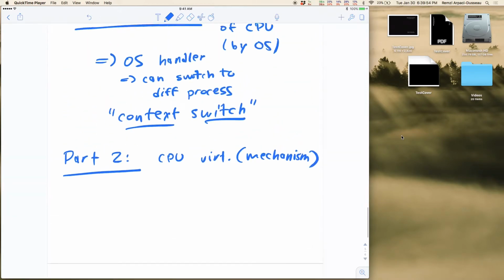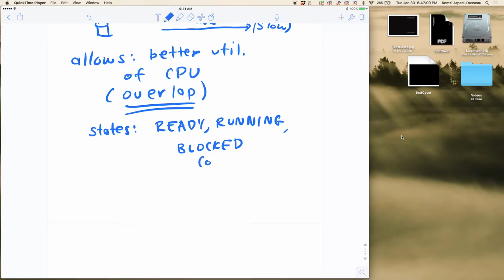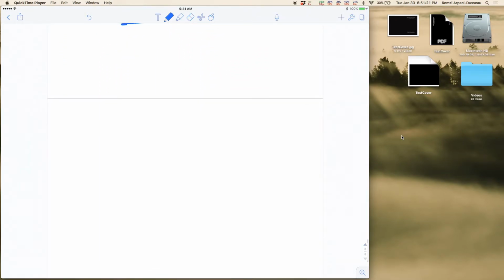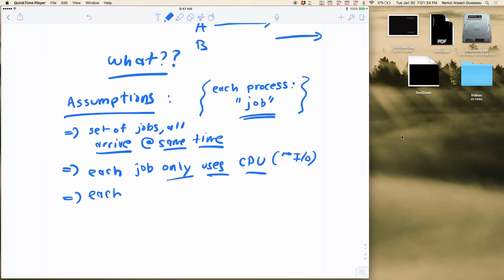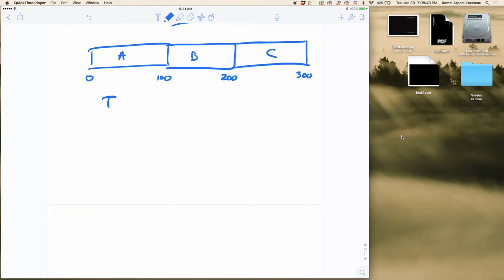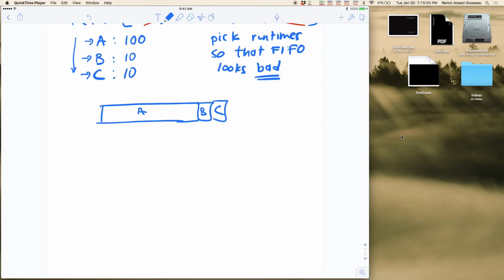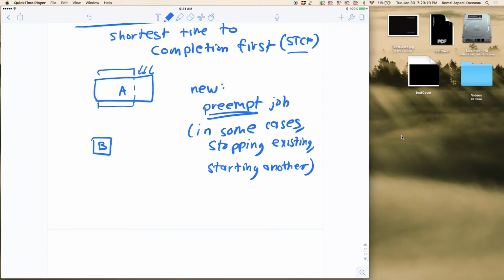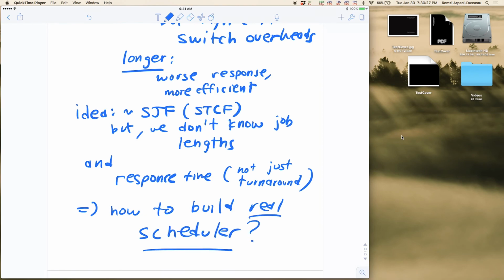Lecture 2: Part 2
In which we introduce the notion of OS scheduling, and discuss the rudiments of policies.